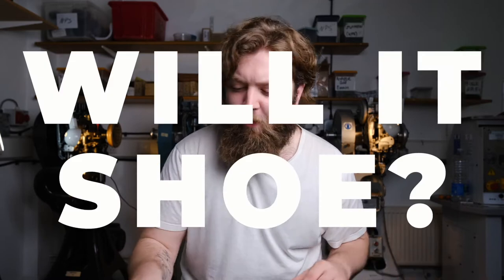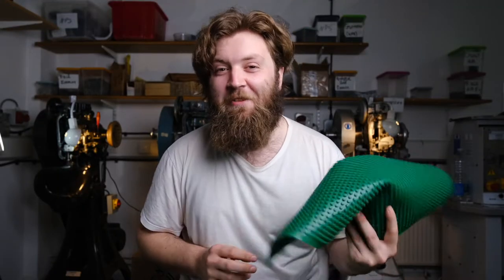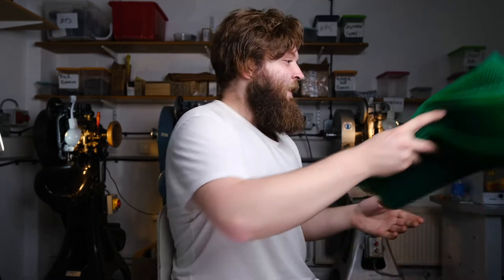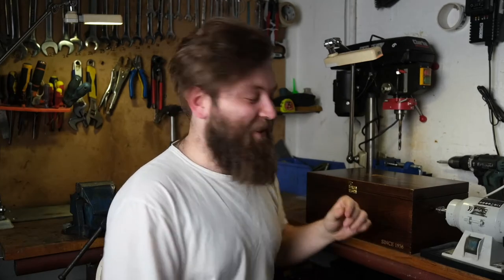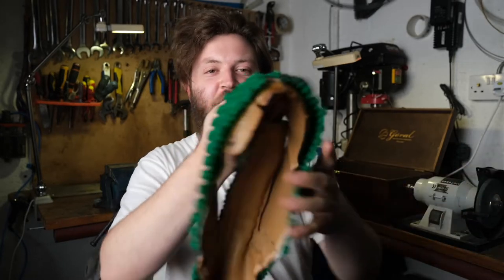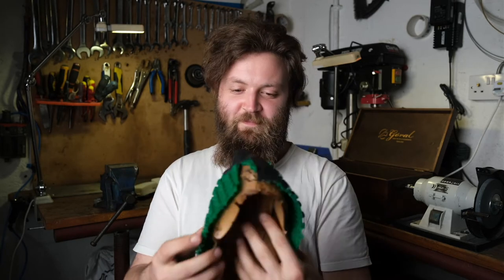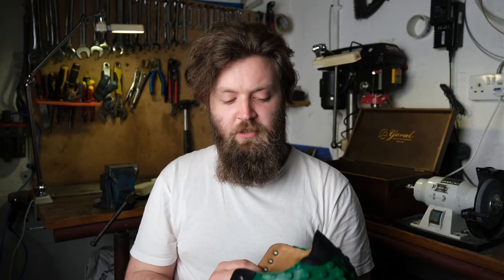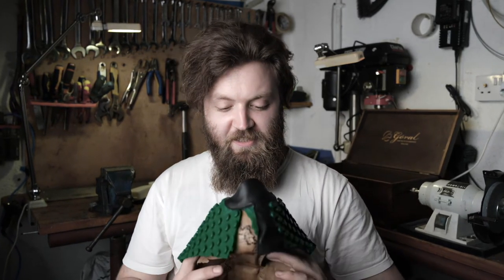Can We Make Shoes From Lego? - Will it Shoe?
The week on Will it Shoe? we're looking at one of, if not the most popular toy ever made... Lego! Join us as we try and make some shoes out of some rubber base plates. We talk about the company's history, our (low) expectations for the material and show how we got on trying to make some wearable Lego shoes.